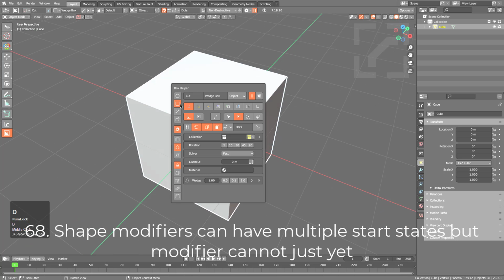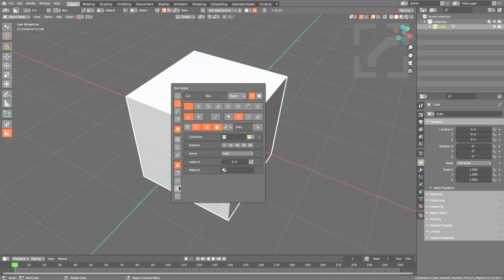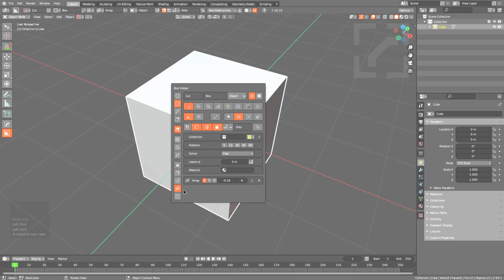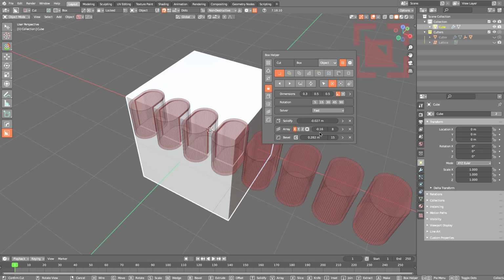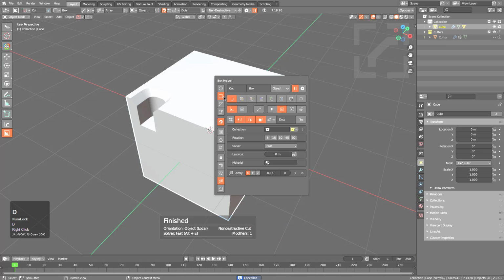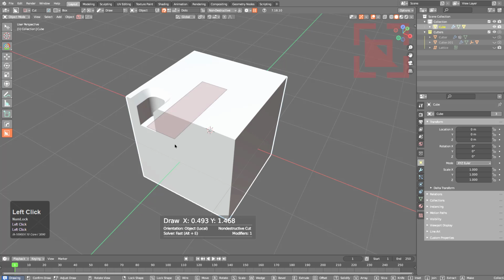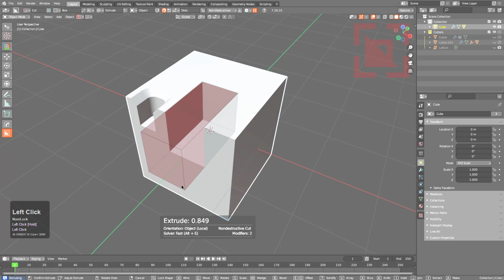Boxtip #68. Shape modifiers can have multiple start states but modifiers do not